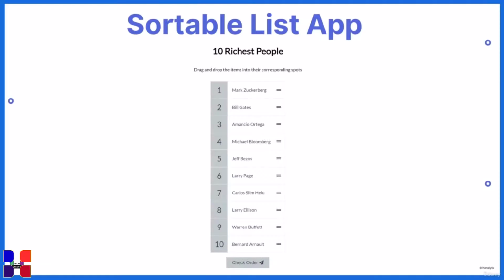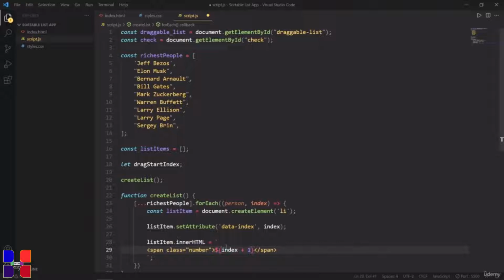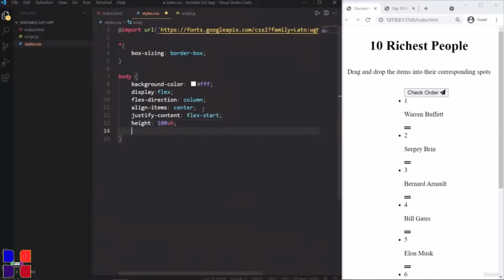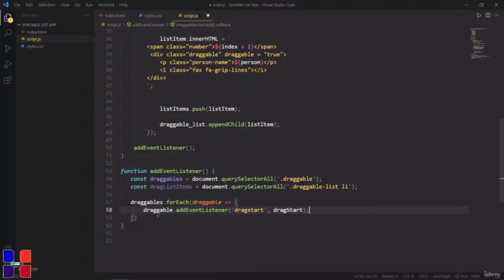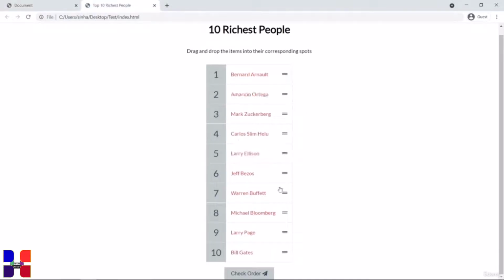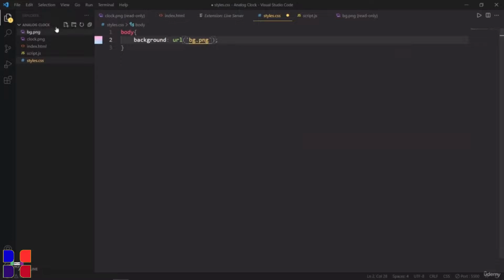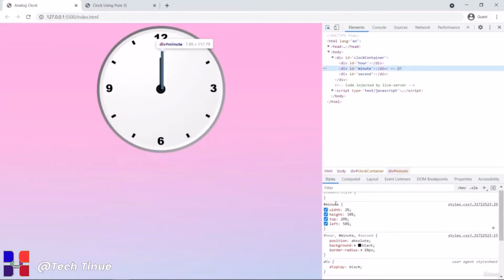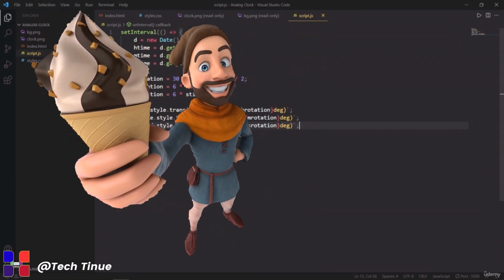Build Responsive Real World Sortable List Websites with HTML, CSS, and JavaScript 2022 | Tech Tinue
Let's Build a Responsive  Sortable List  App using HTML, CSS, and JavaScript in  Real World 2022 | Tech Tinue

JavaScript is a text-based programming language used both on the client-side and server-side that allows you to make web pages interactive. Where HTML and CSS are languages that give structure and style to web pages, JavaScript gives web pages interactive elements that engage a user. Common examples of JavaScript that you might use every day include the search box on Amazon, a news recap video embedded on The New York Times, or refreshing your Twitter feed.

Incorporating JavaScript improves the user experience of the web page by converting it from a static page into an interactive one. To recap, JavaScript adds behavior to web pages.

JavaScript is mainly used for web-based applications and web browsers. But JavaScript is also used beyond the Web in software, servers and embedded hardware controls. Here are some basic things JavaScript is used for:

1. Adding interactive behavior to web pages

JavaScript allows users to interact with web pages. There are almost no limits to the things you can do with JavaScript on a web page – these are just a few examples:

    Show or hide more information with the click of a button

    Change the color of a button when the mouse hovers over it

    Slide through a carousel of images on the homepage

    Zooming in or zooming out on an image

    Displaying a timer or count-down on a website

    Playing audio and video on a web page

    Displaying animations

    Using a drop-down hamburger menu

2. Creating web and mobile apps

Developers can use various JavaScript frameworks for developing and building web and mobile apps. JavaScript frameworks are collections of JavaScript code libraries that provide developers with pre-written code to use for routine programming features and tasks—literally a framework to build websites or web applications around.

Popular JavaScript front-end frameworks include React, React Native, Angular, and Vue. Many companies use Node.js, a JavaScript runtime environment built on Google Chrome’s JavaScript V8 engine.

3. Building web servers and developing server applications

Beyond websites and apps, developers can also use JavaScript to build simple web servers and develop the back-end infrastructure using Node.js.

4. Game development

Of course, you can also use JavaScript to create browser games. These are great ways for beginning developers to practice their JavaScript skills.